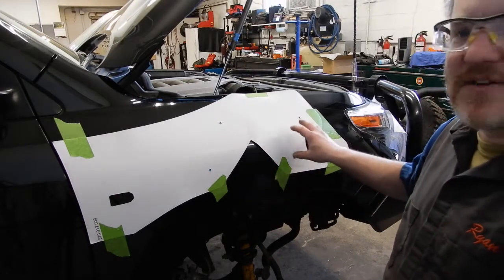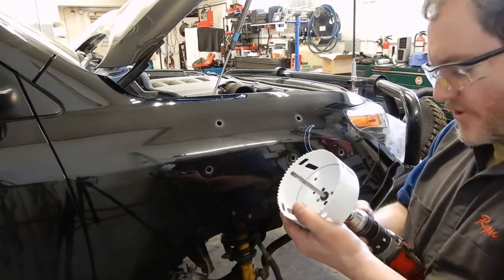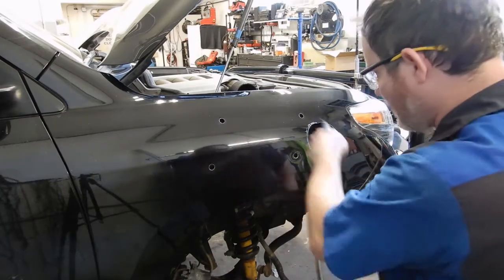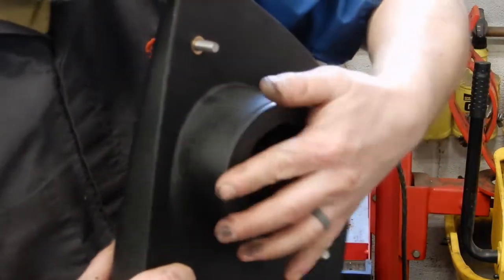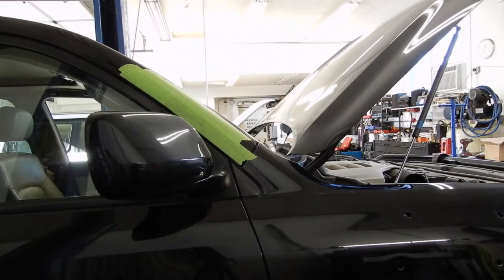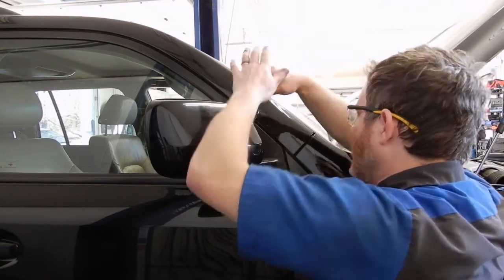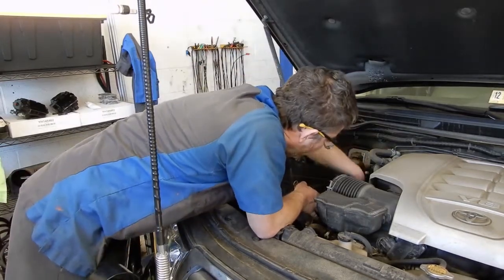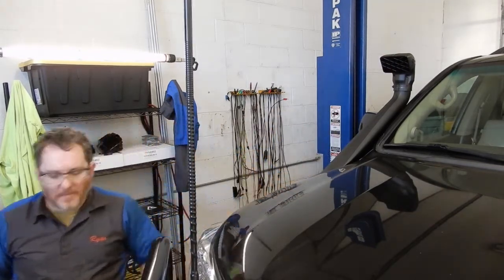US Spec 200 Series Land Cruiser Safari Snorkel Install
Today we're installing an ARB Safari Snorkel on a US Spec 200 Series Land Cruiser with the 5.7l V8

In the Northern Virginia area and need vehicle repairs?

As a working shop it’s hard for us to stop and answer help questions.  Happy to help when we can through the live chats in the members area though.